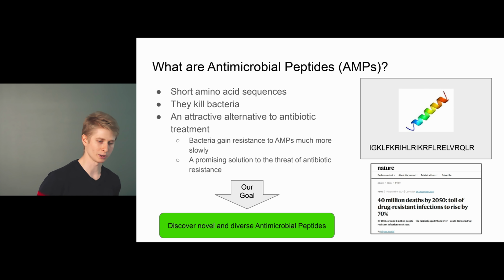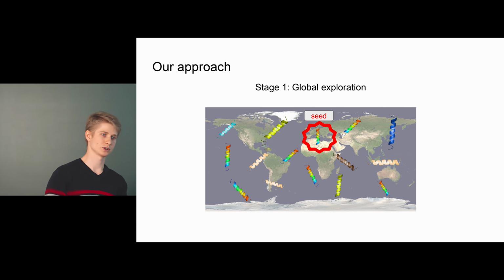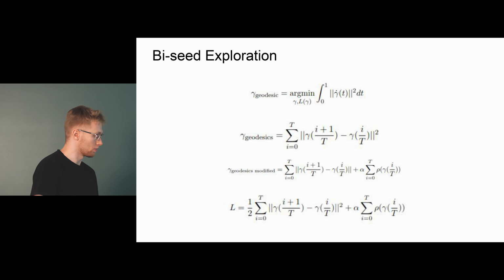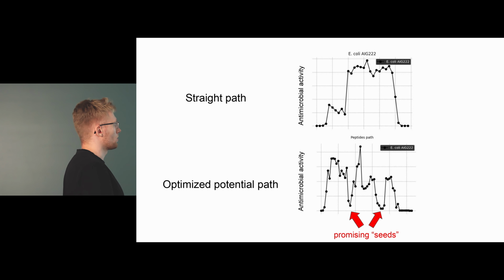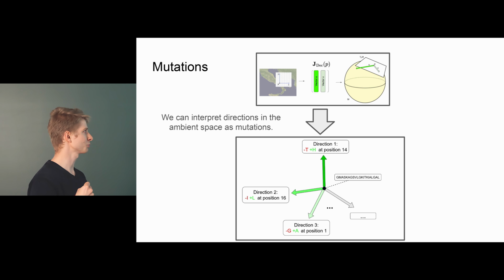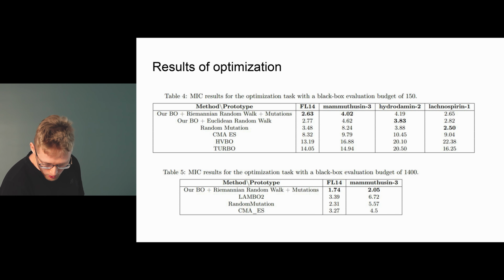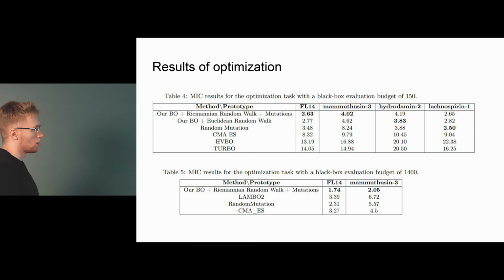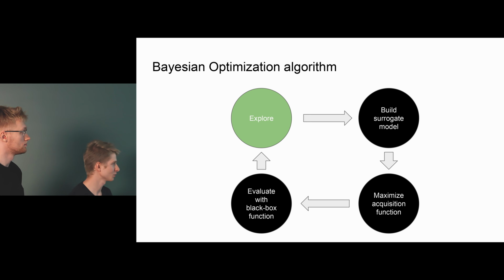05 Riemannian HydrAMP